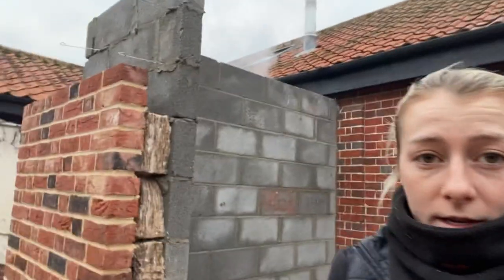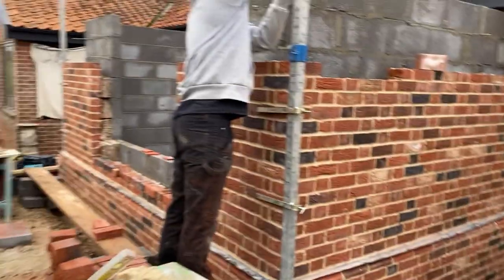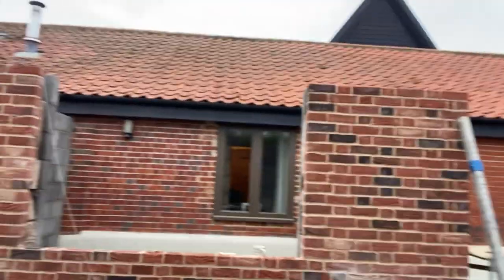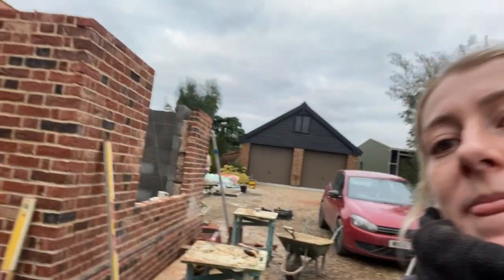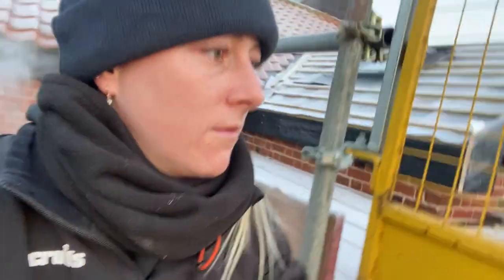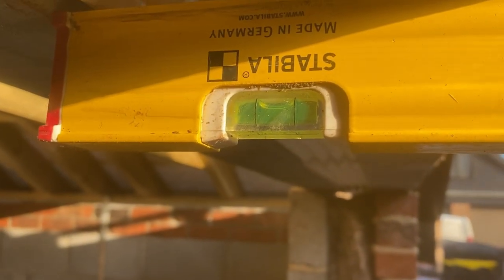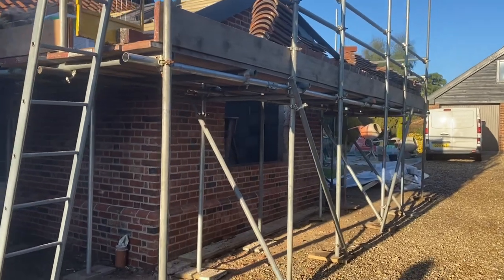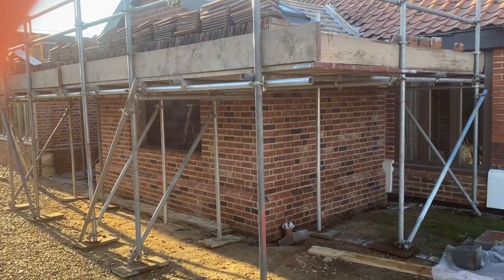Day 4 & 5 - Girl Bricky Builds Flemish Bond Extension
Hey Everyone.

This is the last part of this Flemish Bond Extension, days 4 and 5.

I enjoyed doing this extension, i really like building with new techniques so this was a great learning curve for me. I think 5 days was a good amount of time to get this job done in, i felt like we reached our targets everyday and we had the weather on our side which always helps!

Drop in the comments what you think. :)